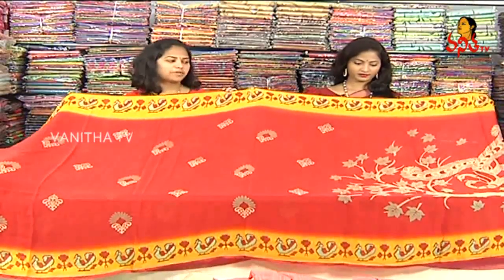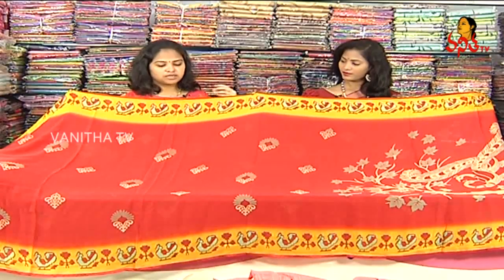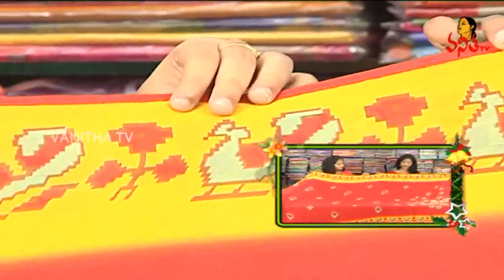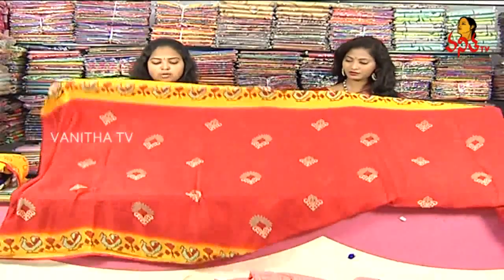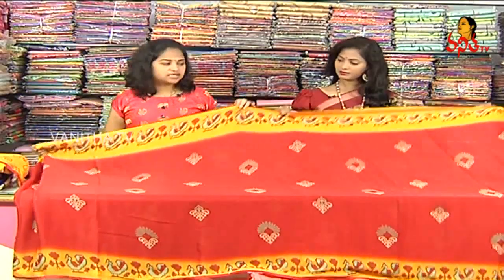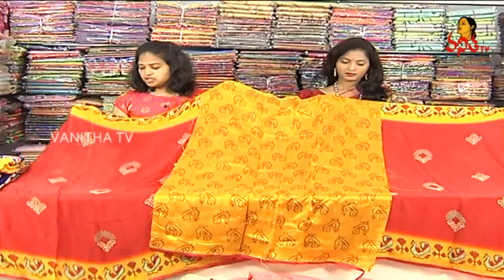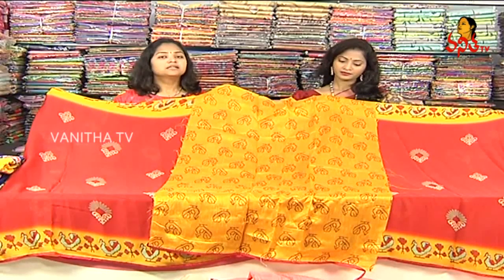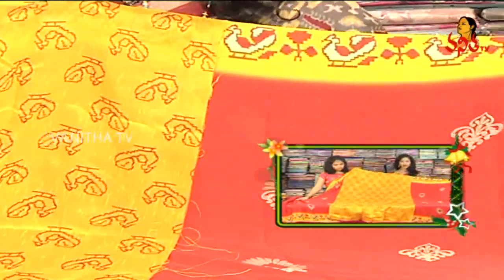570/- Chiffon Daily Wear Saree | New Arrivals | Sogasu Chuda Tarama | Vanitha TV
570/- Chiffon Daily Wear Saree | New Arrivals | Sogasu Chuda Tarama | Vanitha TV